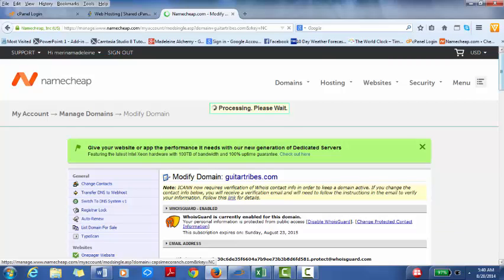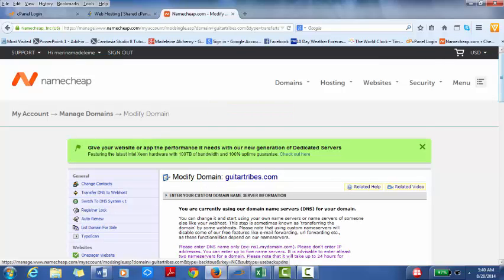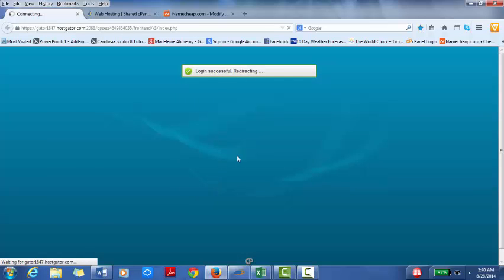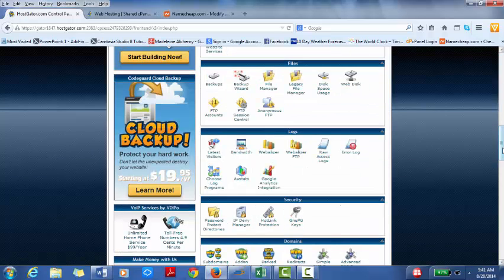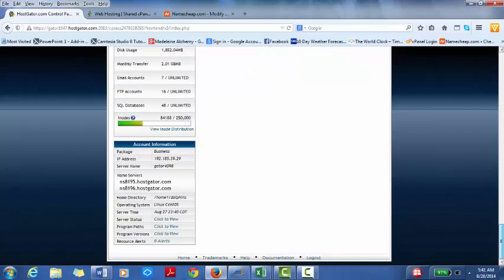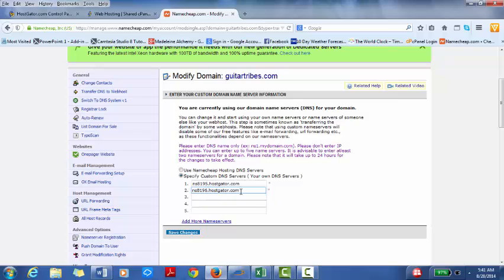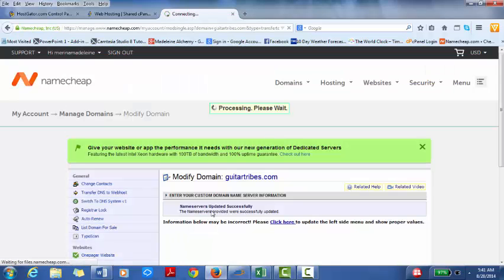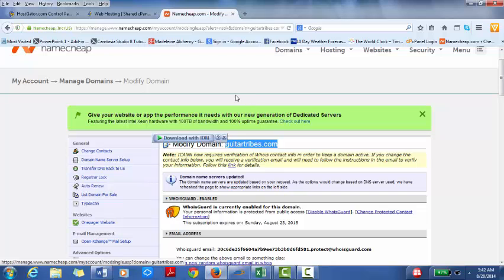How to Transfer a Domain Name from Namecheap to Hostgator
All of my websites are happily hosted with Hostgator.  I've used many other webhosting company's services, but Hostgator is the best for me.  In this video you will learn how to transfer your domain name's dns servers (domain name servers) from Namecheap to Hostgator.com, or any other webhost.

The only place I buy my domain names now is at Namecheap, and you can find them by following this link;